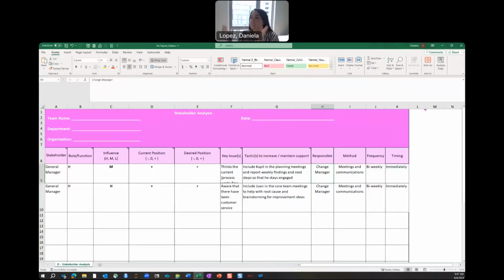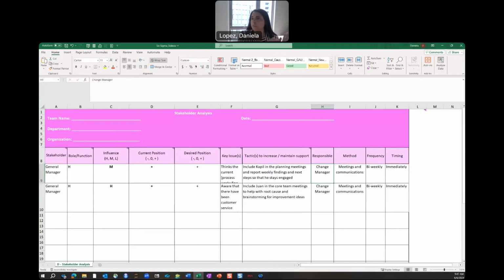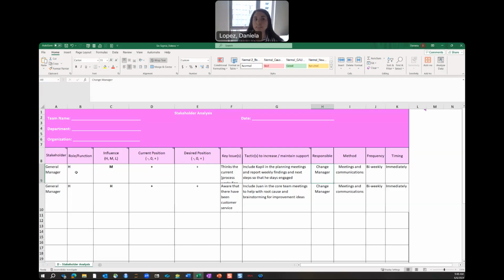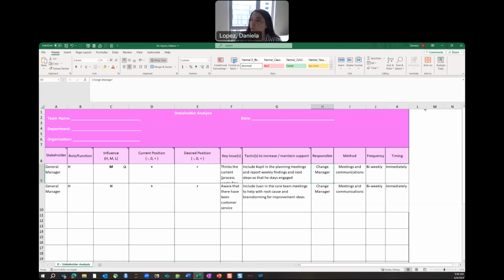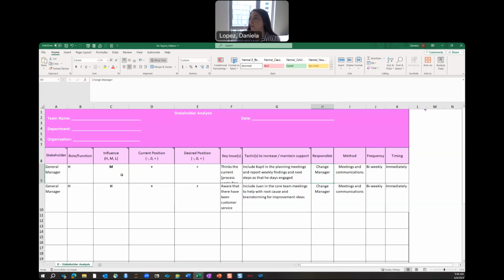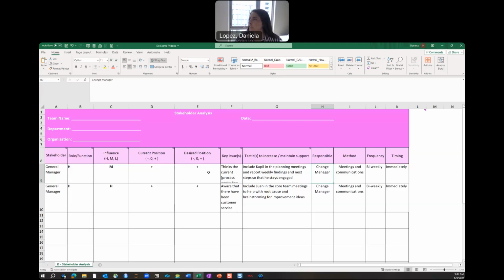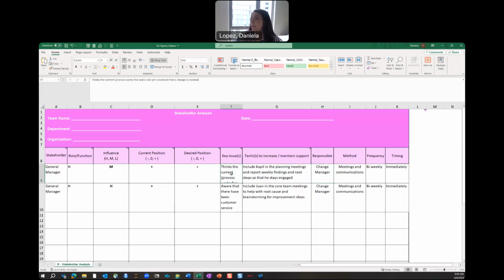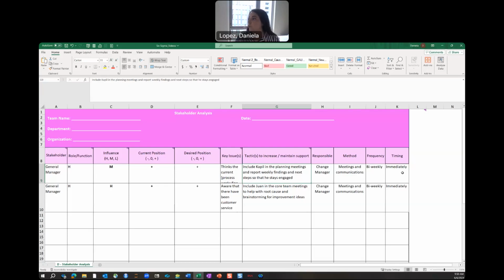Stakeholder Analysis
Stakeholder Analysis in Six Sigma involves identifying and assessing individuals or groups affected by or influencing a project. It helps to understand their interests, expectations, and potential impact on the project’s success. By analyzing stakeholders, organizations can effectively manage relationships, address concerns, and ensure alignment with project goals, ultimately enhancing project outcomes and ensuring stakeholder engagement.